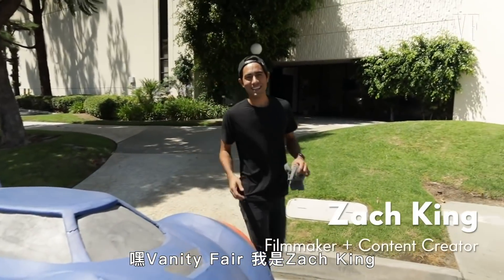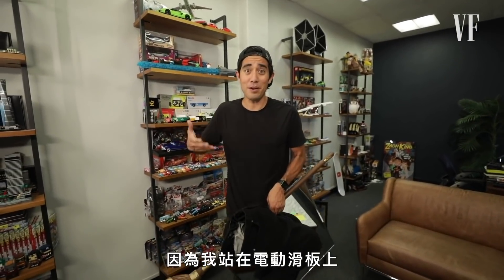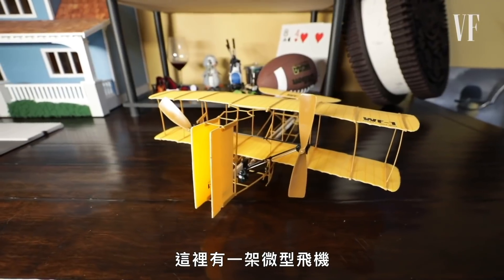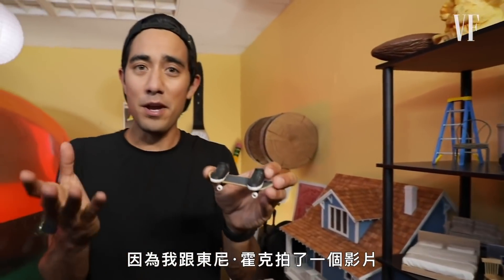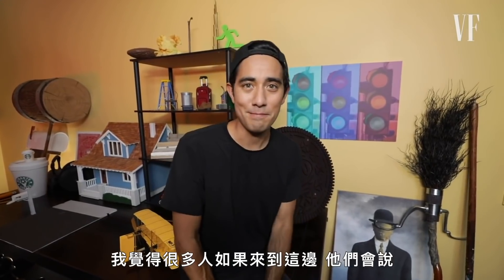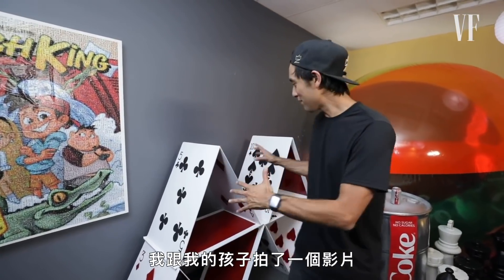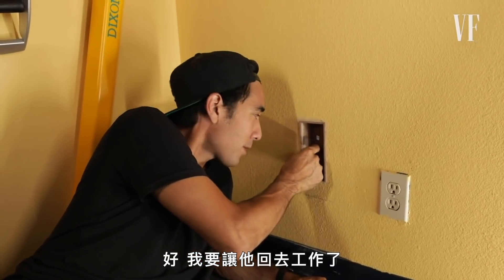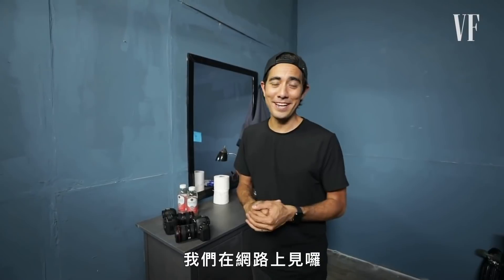走進超神「剪輯魔術師」Zach King的道具工作室 Inside Zach King's Illusion Prop Studio｜明星私宅大公開｜GQ Taiwan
豪宅系列不定期更新！訂閱GQ準時做夢
魔術師Zach King帶我們參觀了他的工作室，他在那裡存放了許多幻術道具。 從他偷來的埃菲爾鐵塔到他的哈利波特飛天掃帚，Zach解釋了他是如何完成每一個魔術的。